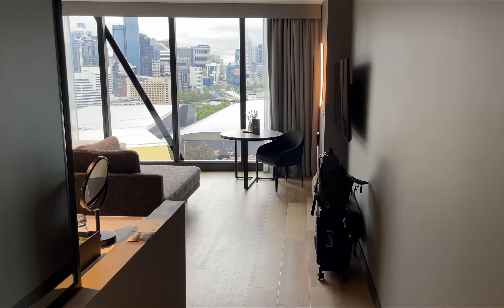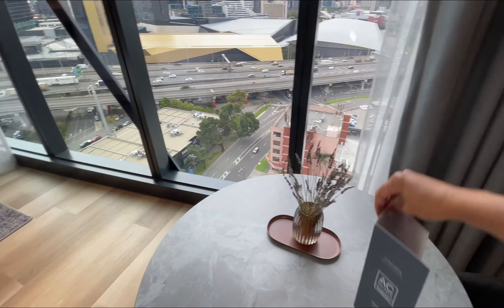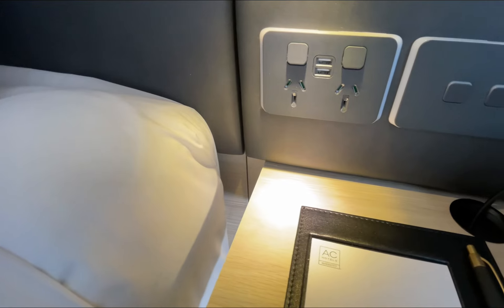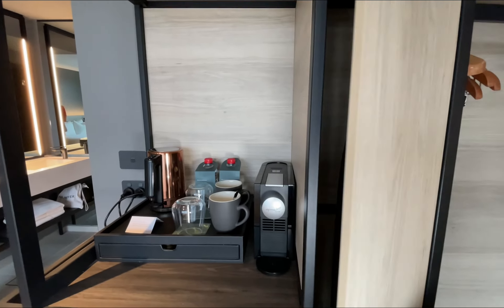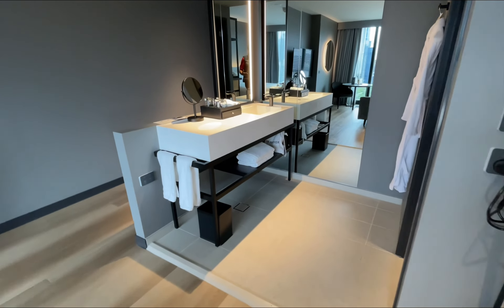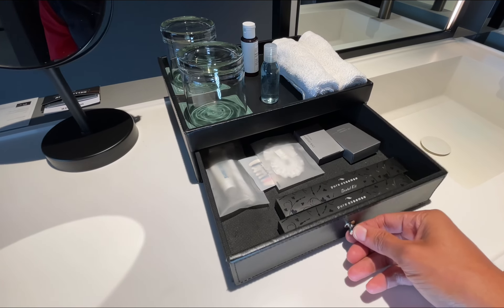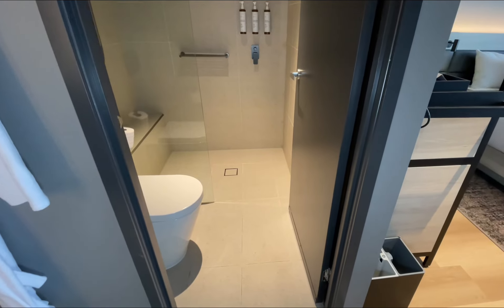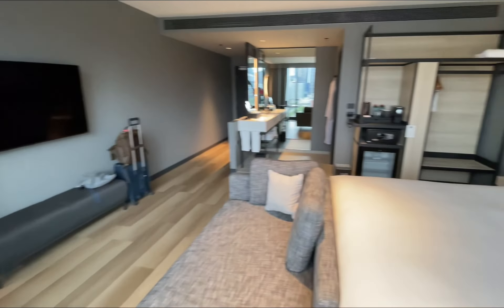Room Tour of AC Hotel by Marriott Melbourne Southbank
Here is a room tour of the AC Hotel by Marriott in Melbourne Australia by the Southbank neighborhood. This hotel opened in April 2022 and features 205 rooms. The hotel still looked brand new upon my visit in 2024. Enjoy!